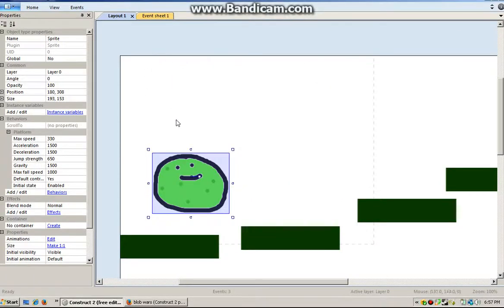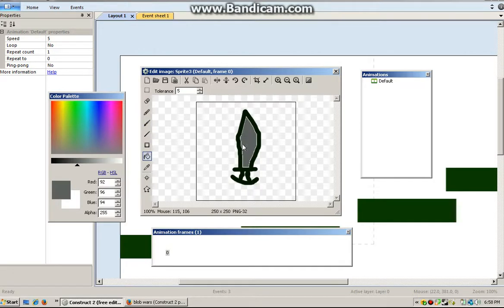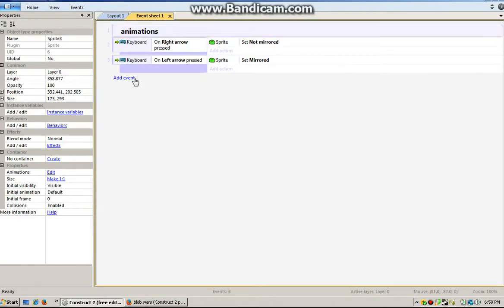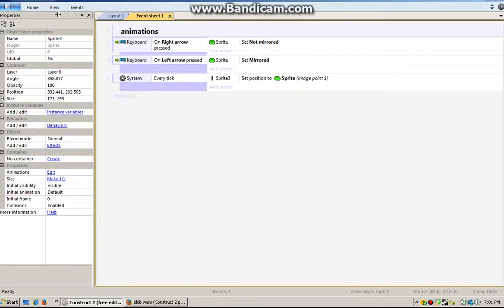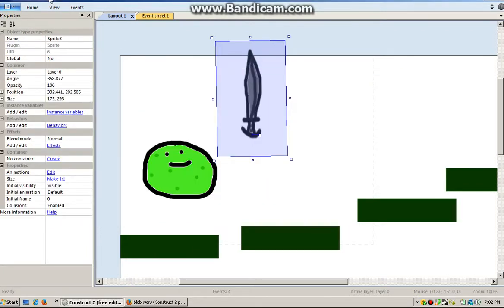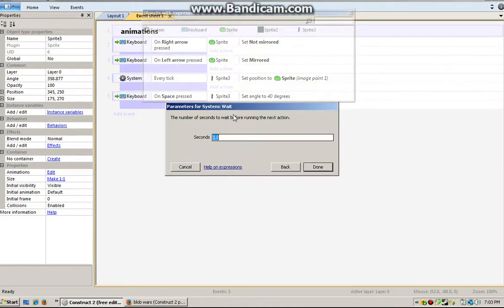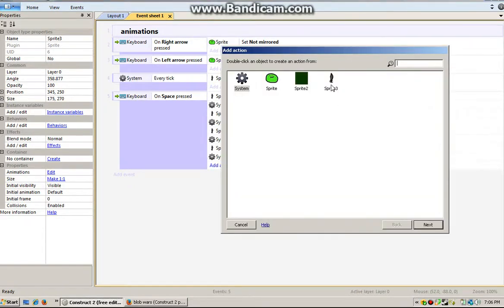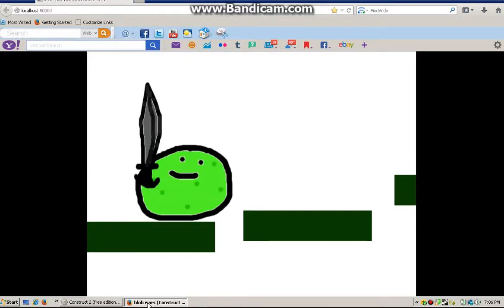how to use construct 2 ep 2: sword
this is how to make a sword swing effect on construct 2